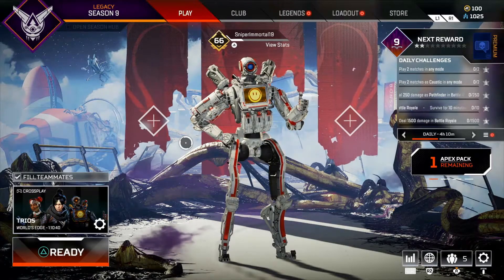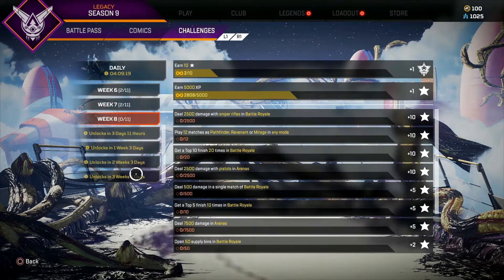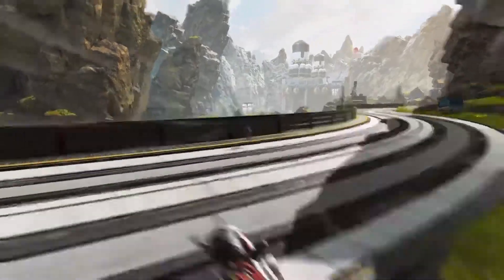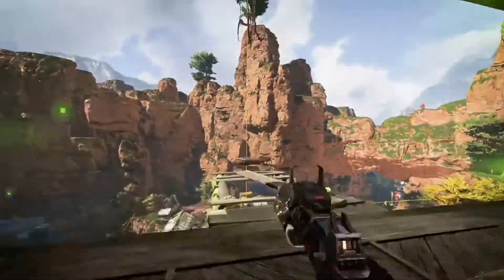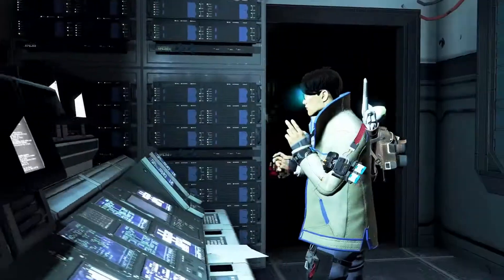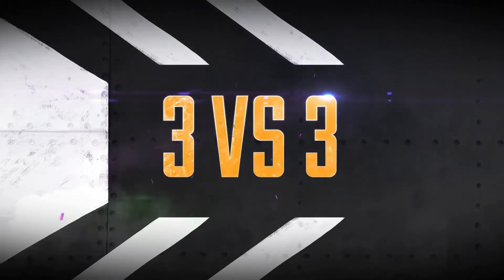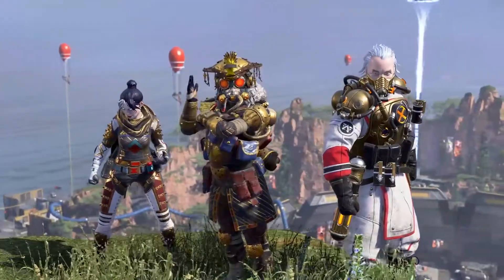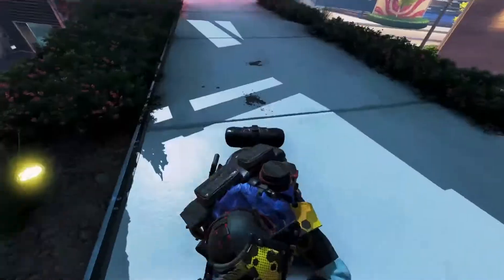Respawn did What!!! No Way! - Big Changes Coming To Apex Legends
In today's video, we briefly go over the new Apex Legends event coming, Genesis Collection. Respawn are really listening to us based on the changes they have been making.